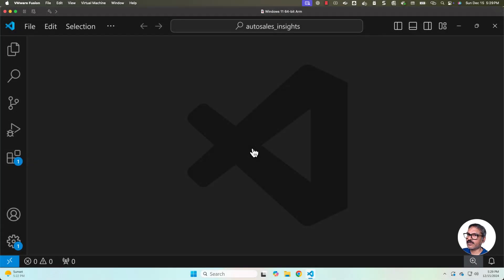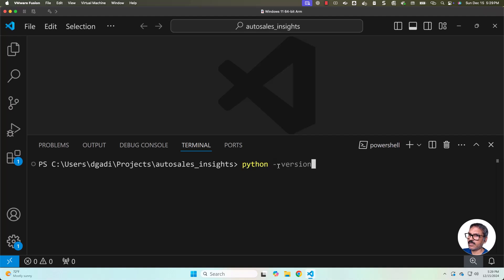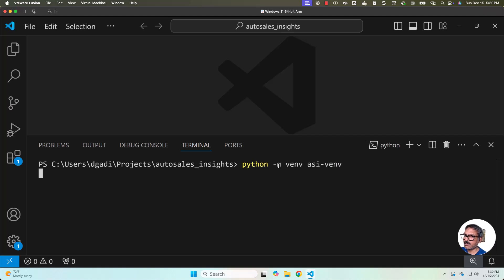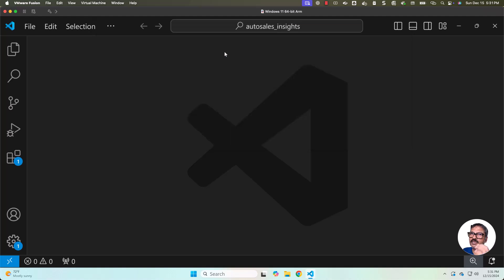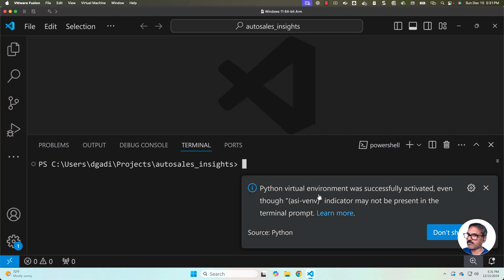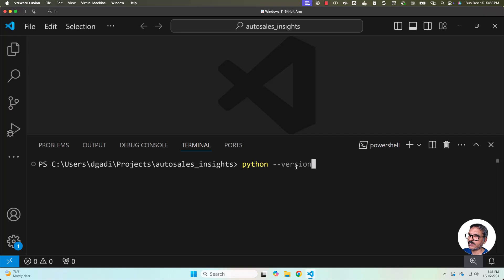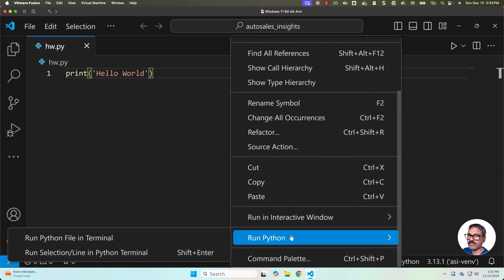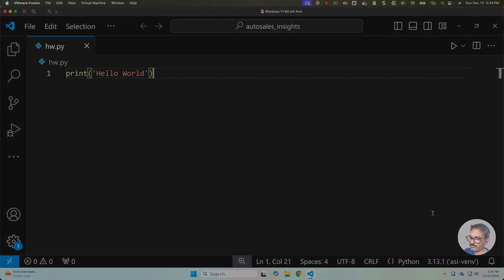Setup Python Virtual Environment for Pandas Project | Python Pandas Tutorial for Data Engineering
Welcome to ITVersity’s ‘Data Analysis Using Pandas’ series, your comprehensive guide to mastering Python and Pandas for real-world projects! In this video, we take a crucial step in setting up your development environment by creating a Python virtual environment tailored for the Auto Sales Insights project. This ensures a clean, organized, and efficient workspace for analyzing automotive sales data using Pandas.

*Key Takeaways:*
 1. Why Virtual Environments Matter:
Learn the importance of isolating dependencies to avoid conflicts across Python projects.
 2. Creating a Python Virtual Environment:
Step-by-step guidance on creating and activating a virtual environment using Python’s venv module.
 3. Configuring VS Code:
Set up the Python interpreter in Visual Studio Code to work seamlessly with your virtual environment.
 4. Preparing for Data Analysis:
Ensure a smooth development experience, laying the groundwork for future tutorials where we’ll explore and analyze real-world datasets.

This video is perfect for beginners learning to work with Python and Pandas, as well as experienced developers looking to enhance their workflow with better project organization.

🌟 Ready to kickstart your coding journey?

Set your environment up for success, and let’s dive into Python and Pandas!”